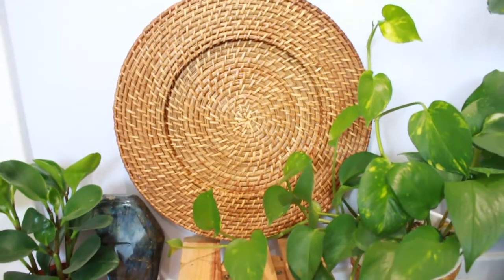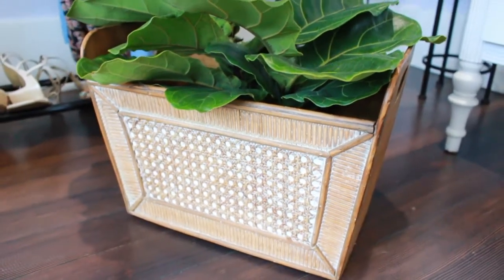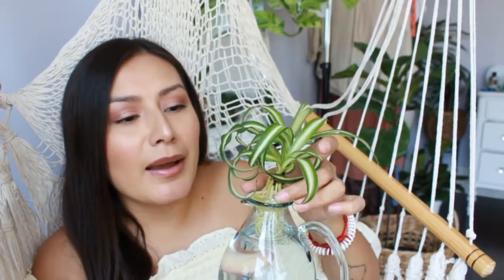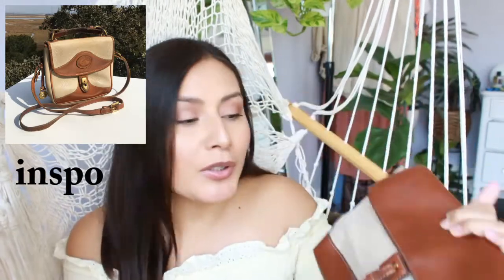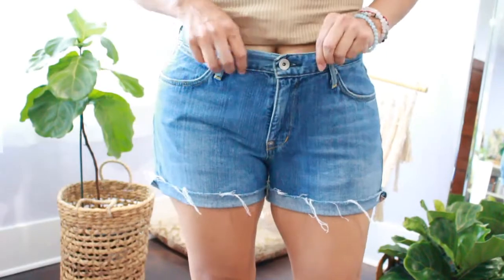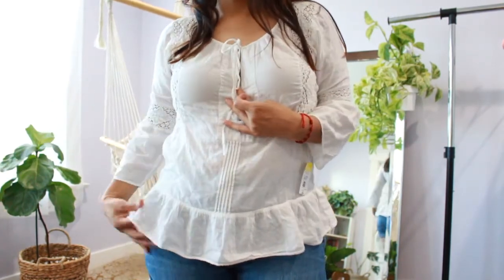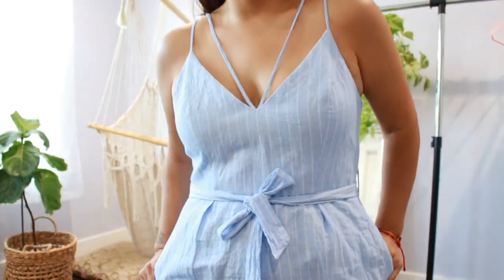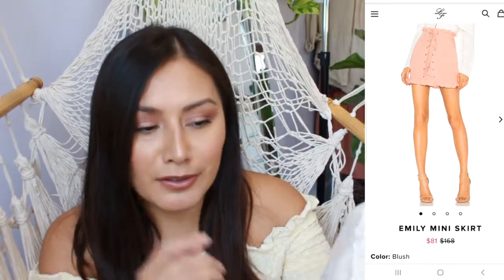MY LAST THRIFTHAUL... FOR SUMMER 😫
Hey Dolls!

Happy Monday, hope you all have been doing fabulous. Im coming back with a new video a collective thrift haul.

Cyber XO,
Eli

This video is about thrifting, secondhand fashion, try on haul, summer haul, thrift with me, thrifting in Pasadena, Goodwill, Crossroads, vintage shopping, thrift hauls, summer 2019, try on clothing haul, sustainable fashion, ecofriendly fashion.